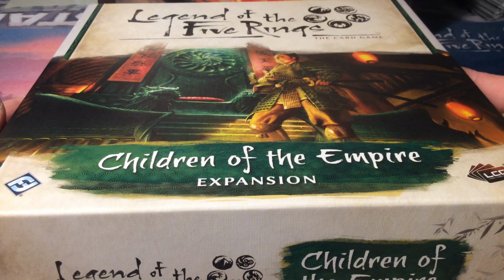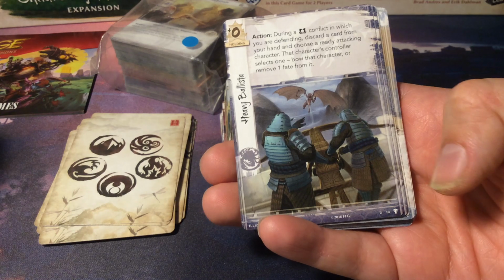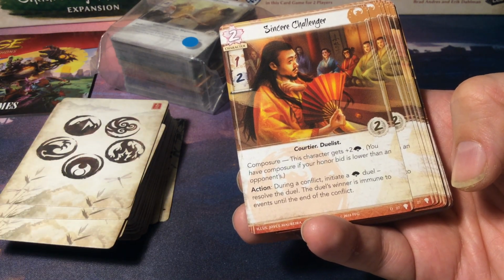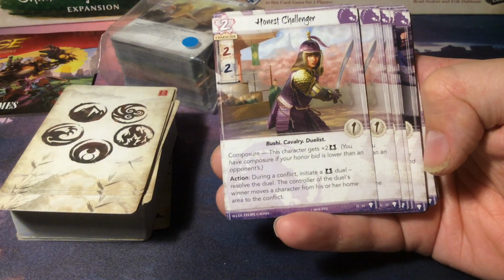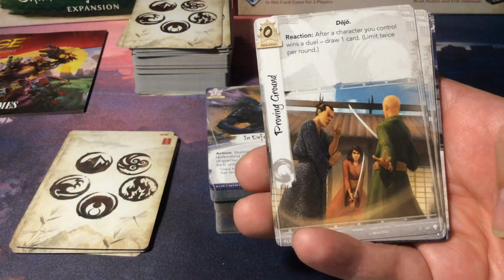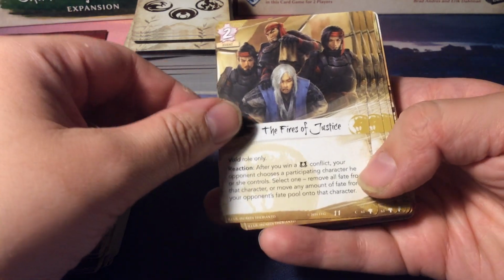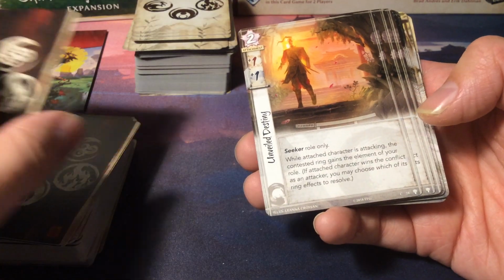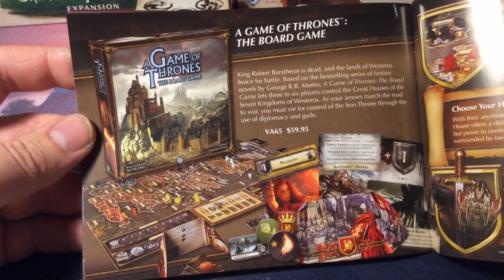L5R LCG Children of the Empire Unboxing!